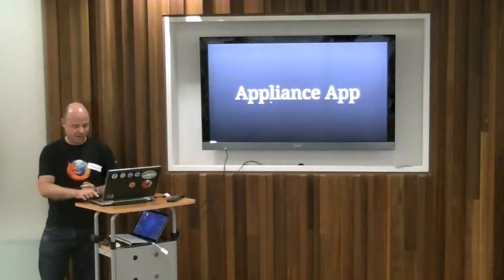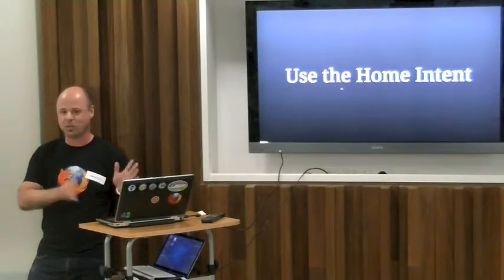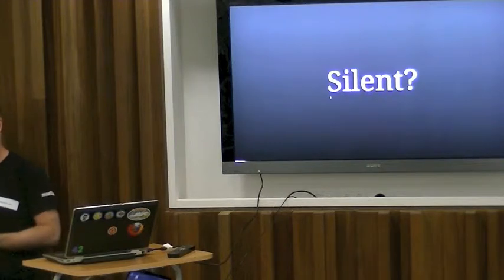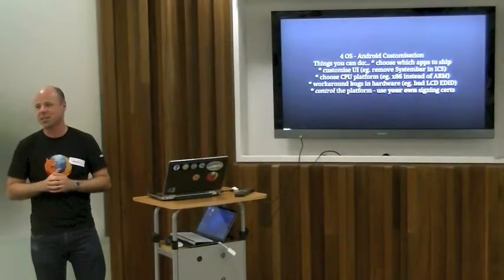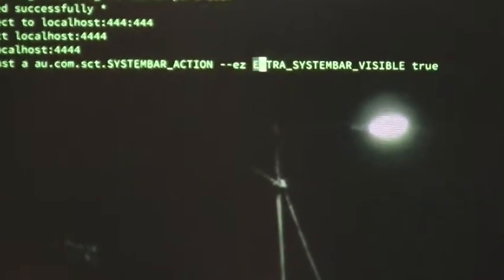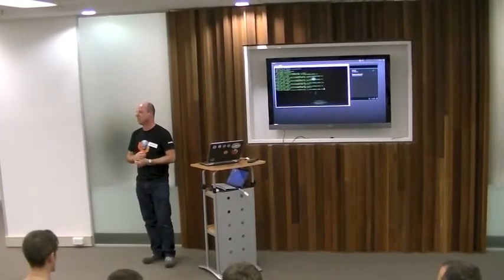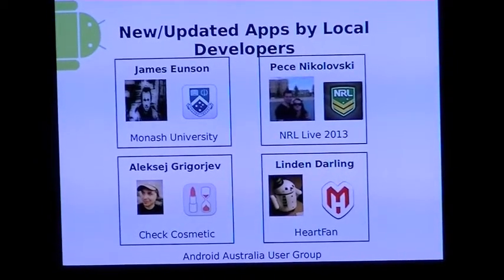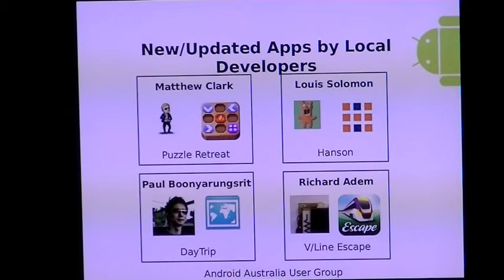Android Meetup 27 Mar 2013 - Part 2/2 - Building Appliances with Android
Second Talk Maksim Lin on Building Appliances with Android
Plus wrap-up with Tim Osmond